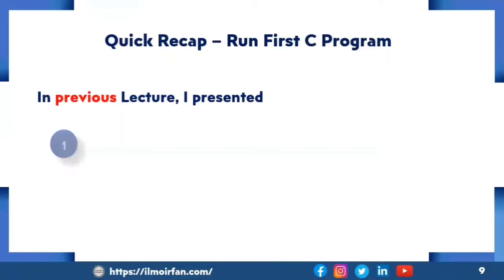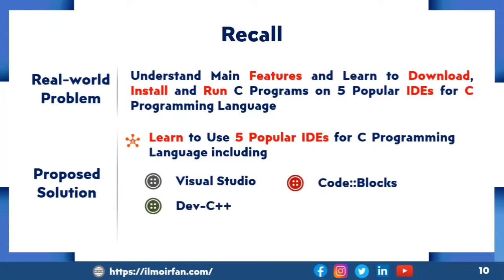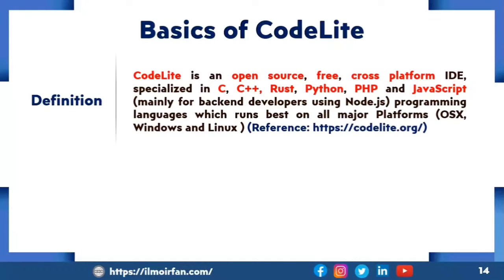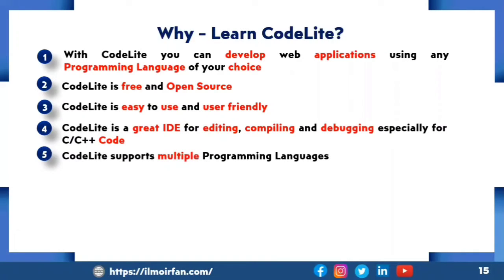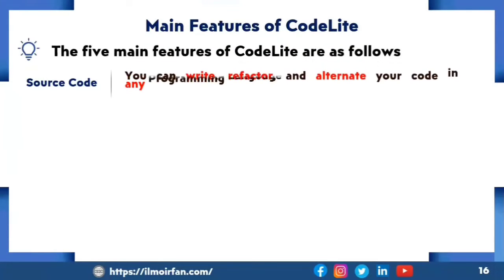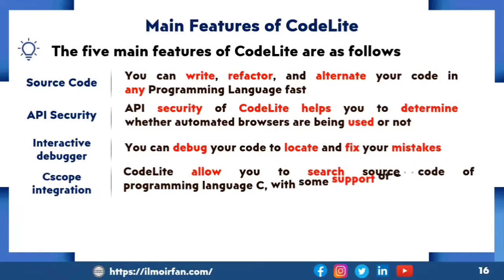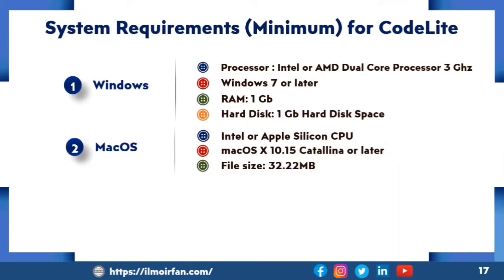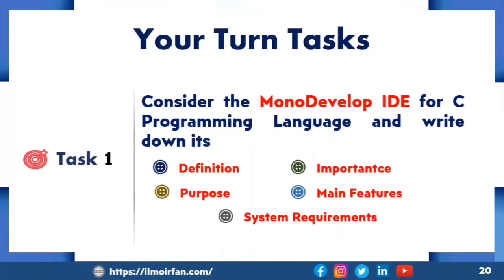Lecture 15 | Basics of CodeLite | English | 05-08-2022 | Ilm O Irfan Institute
Lecture 15 | Basics of CodeLite| Popular IDEs for C programming Language in Windows Operating System  | English | 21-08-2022 | Ilm O Irfan Institute